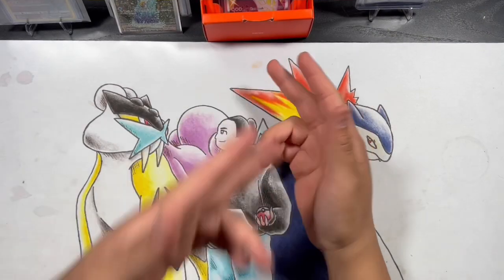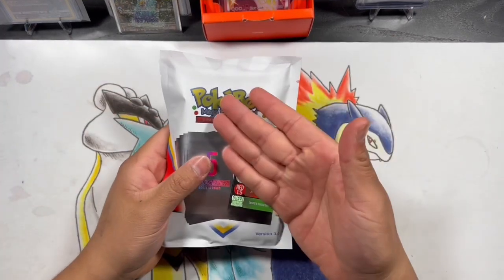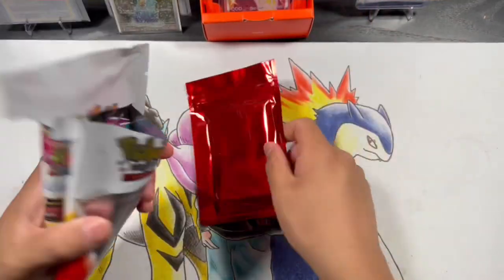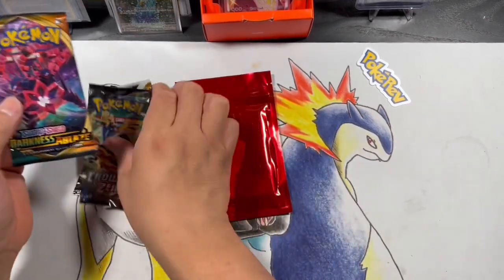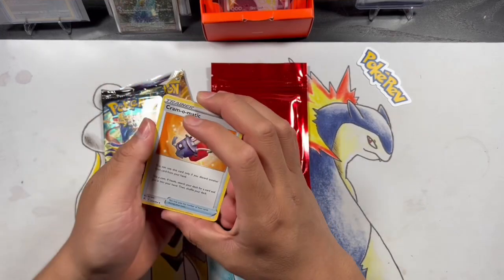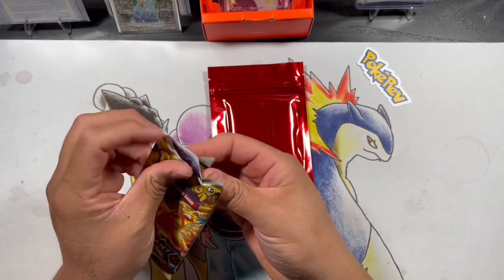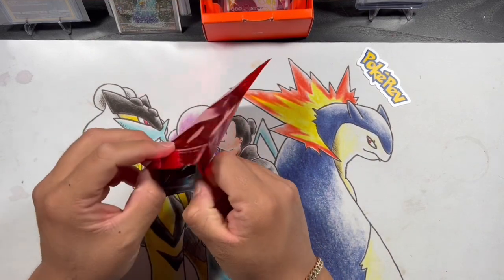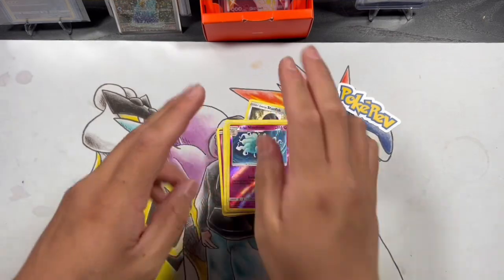Opening The Poke Rev Mystery Pack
How's It going Folk

Streamers ! You like the music on my lives? This is the app I use pretty cheap and conviant ! A lot of selection ! Use my LINK ❤️

If you wanna support you boy with some
hit this link its not required but if you do
i will def appreciate it